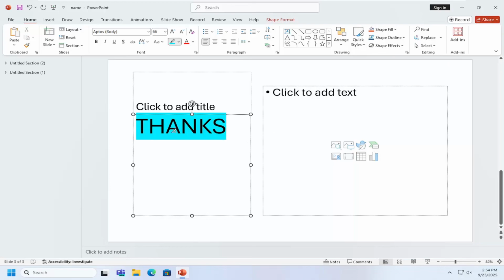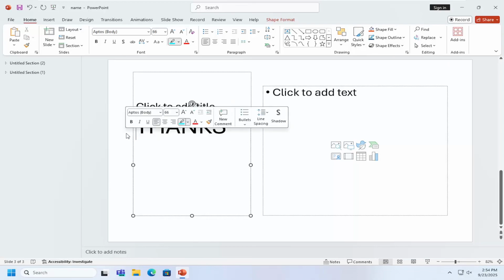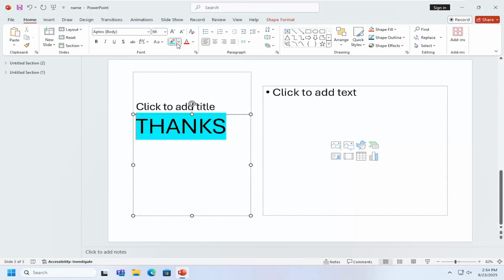How To Remove Highlight Text on Microsoft PowerPoint [Guide]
Removing highlighted text in Microsoft PowerPoint is an important step to restore your slide’s clean and professional appearance. This tutorial explains how to easily remove text highlighting using various formatting tools, allowing you to revert emphasized text back to its normal style. It’s useful for users who want to update or adjust their slide content without distractions. The guide ensures your presentation maintains a polished and consistent look.

Issues addressed in this tutorial:
How to remove highlight text PowerPoint
Clear text highlight PowerPoint
Remove text emphasis PowerPoint
PowerPoint text formatting
Restore normal text PowerPoint
PowerPoint slide design tips
Edit highlighted text PowerPoint
PowerPoint text styling
Presentation formatting PowerPoint
PowerPoint text cleanup

The video also provides tips on ensuring consistent text appearance throughout your slides after removing highlights. It’s ideal for students, educators, and professionals who want to refine their presentations. By following this tutorial, users will confidently remove text highlighting to achieve a clean and professional PowerPoint presentation.